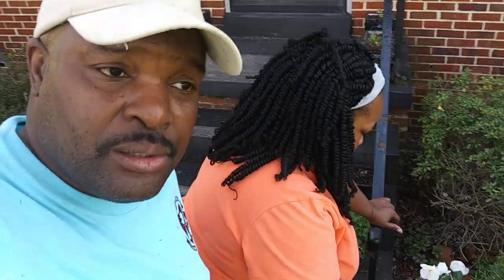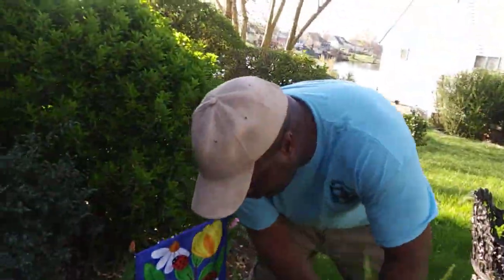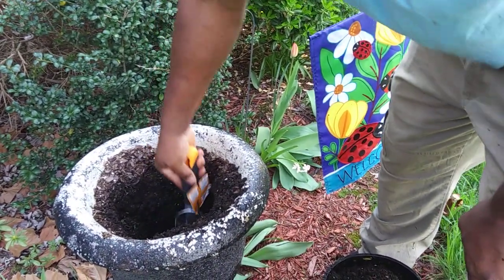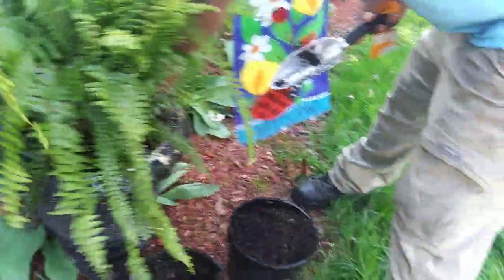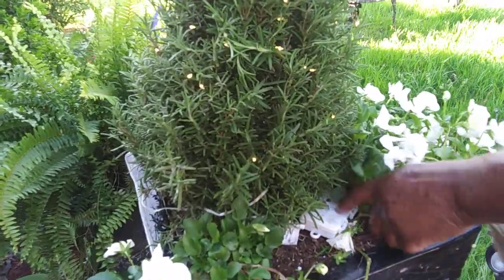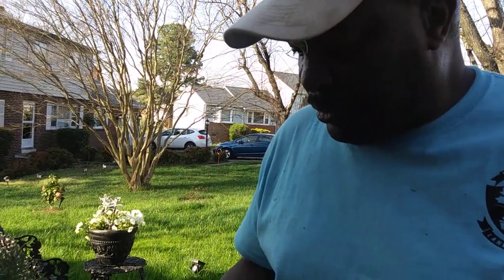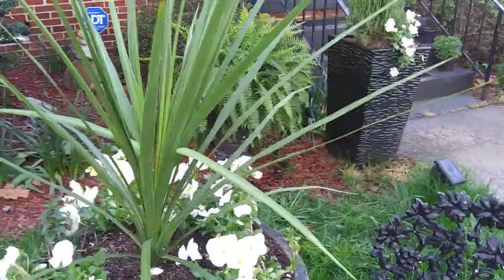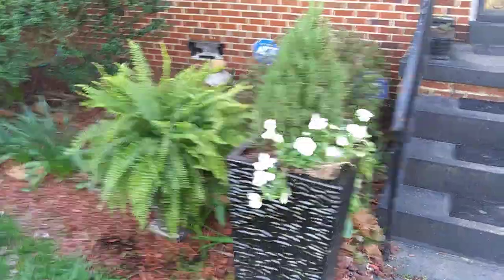Planting ferns. Rosemary & Pansy maintenance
We planted some ferns finally after the threat of frost was gone. We also deadheaded some pansies. In the video I said lavender. Oops those are rosemary.